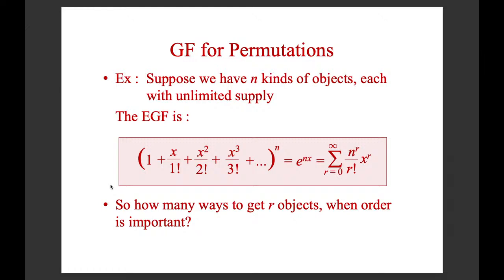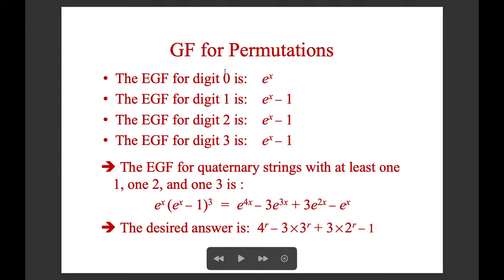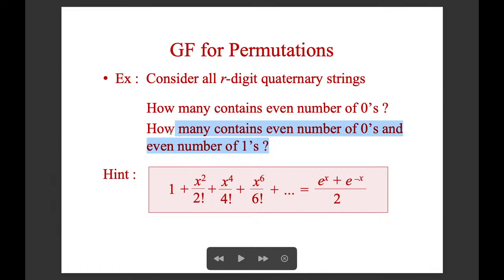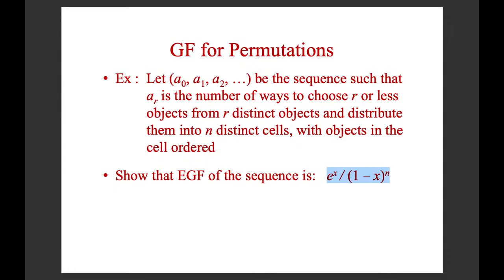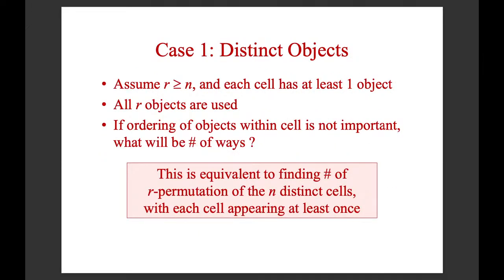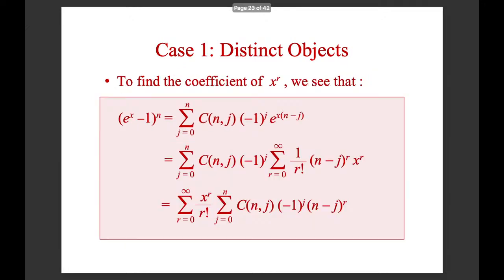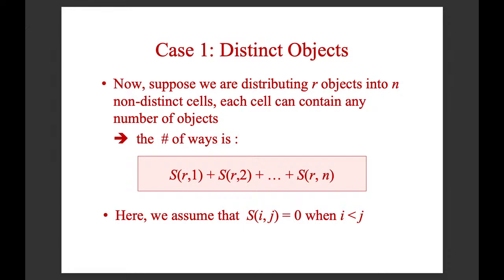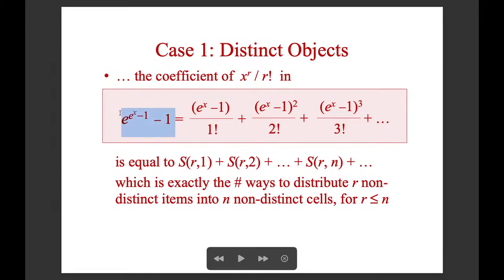Week 5 Lecture Summary (Generating Functions)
OCW Recording:  L7D,  L8B, L9A, L9B, L9C, L9D, L10A